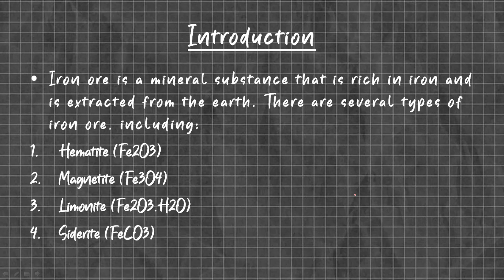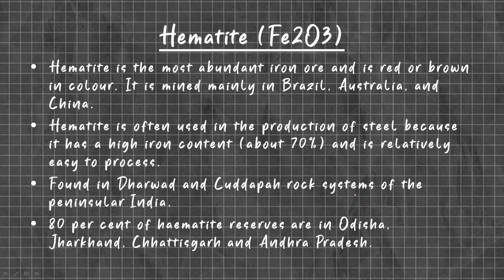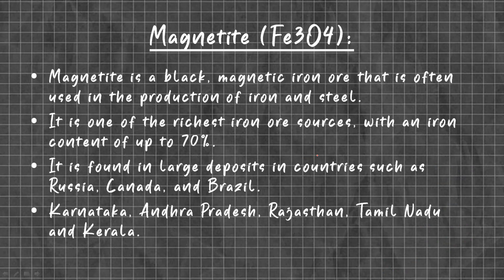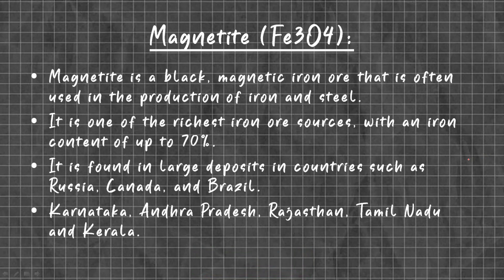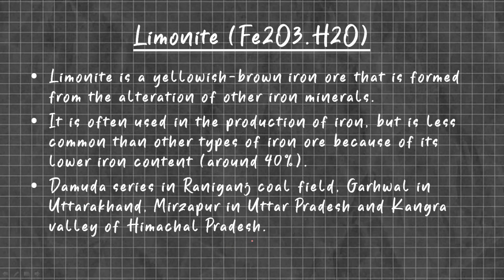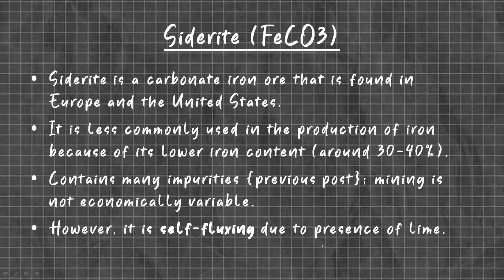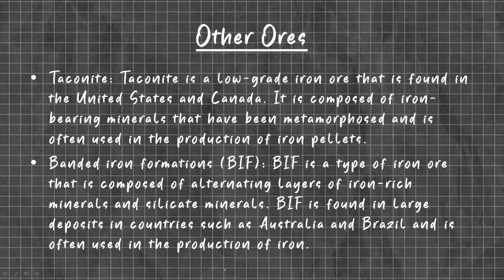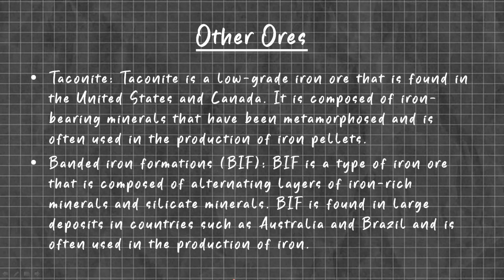Types of Iron Ore || Hematite, Magnetite, Limonite & Siderite Iron Ore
Iron ore is a mineral substance that is rich in iron and is extracted from the earth. There are several types of iron ore, including:
1) Hematite (Fe2O3)
2) Magnetite (Fe3O4)
3) Limonite (Fe2O3.H2O)
4) Siderite (FeCO3)

Types of Iron Ore,
4 Types of Iron Ore